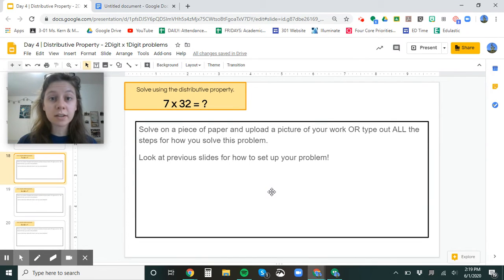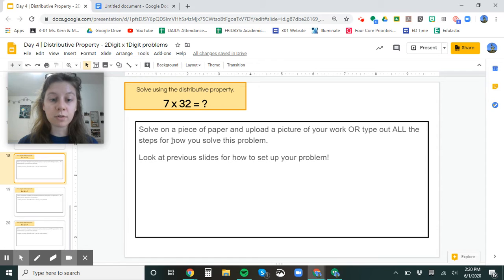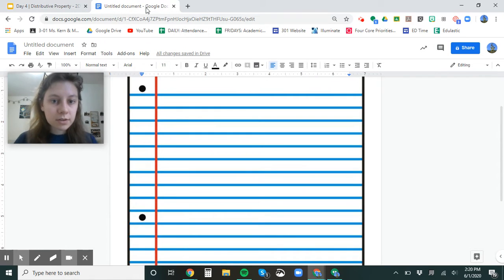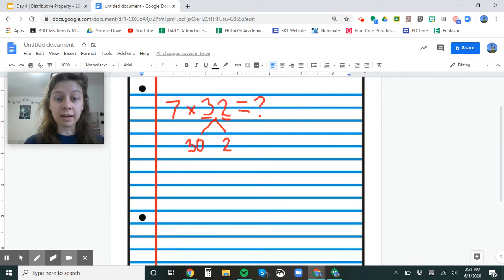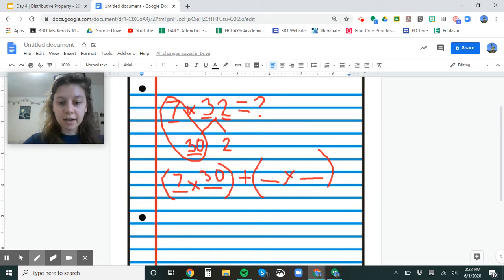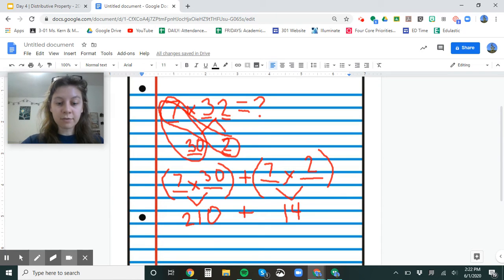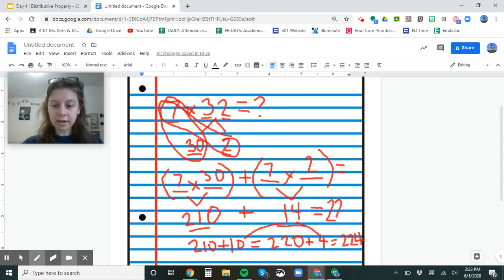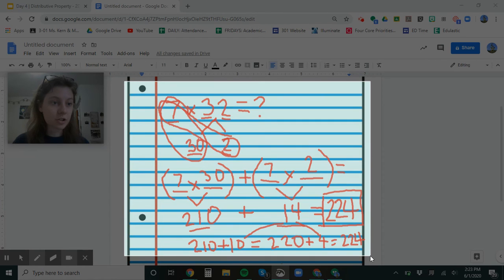2-digit x 1-digit Problem Example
This video shows you how to solve 2-digit times 1-digit multiplication problems using the distributive property... on your own!